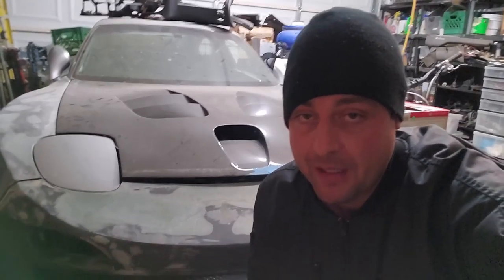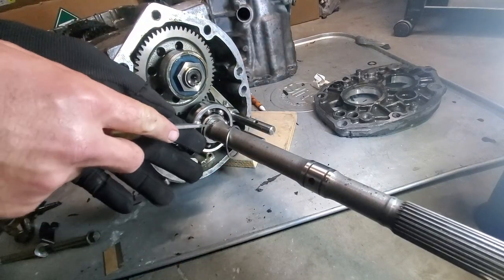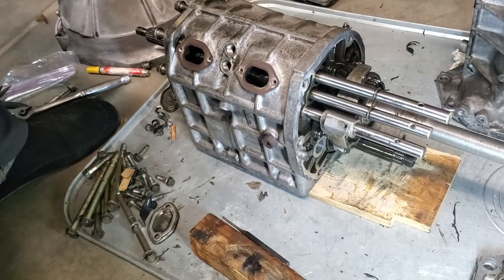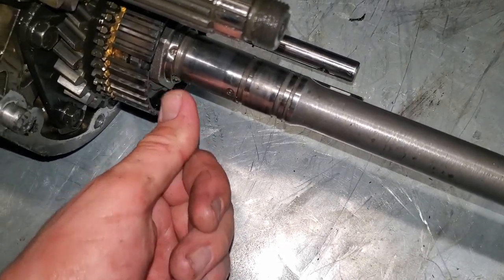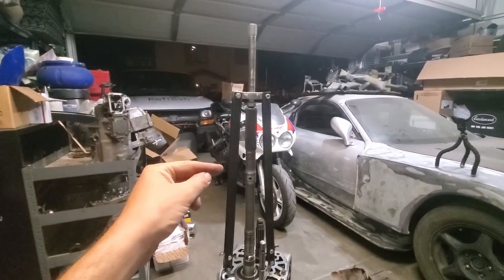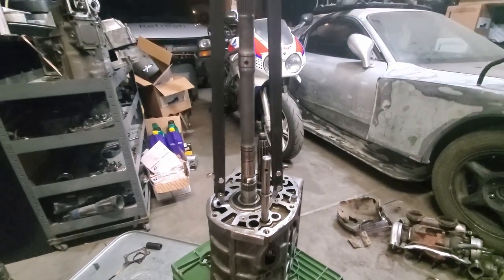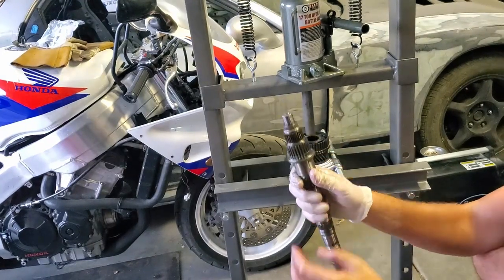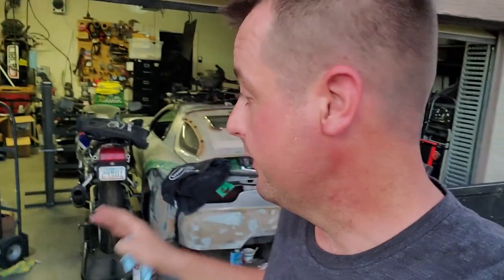1993 mazda rx7 FD transmission disassemble and inspect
This video shows my transmission dissasembly process on my 1993 mazda rx-7 fd using tools that were available to me. features sst ( special service tools i made myself. great tips. diy.